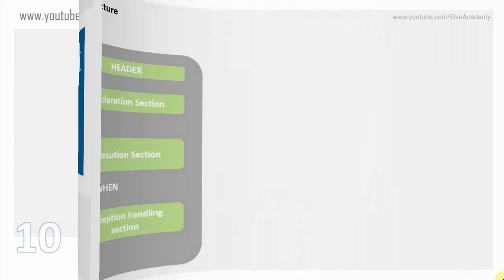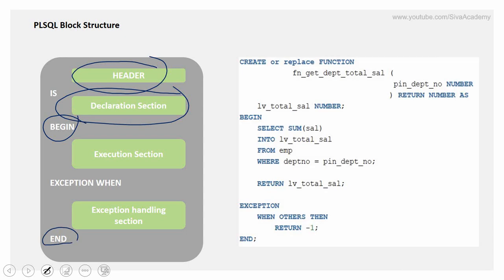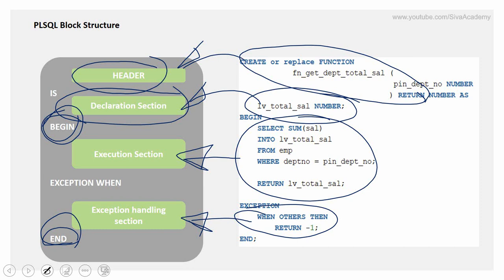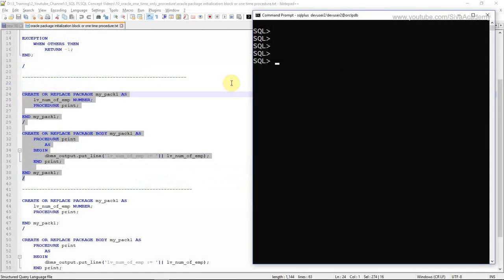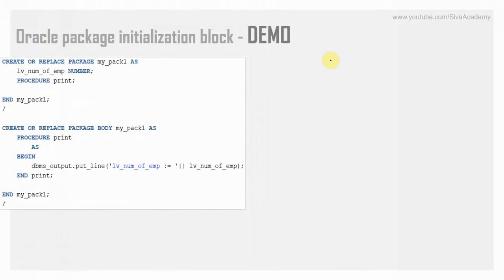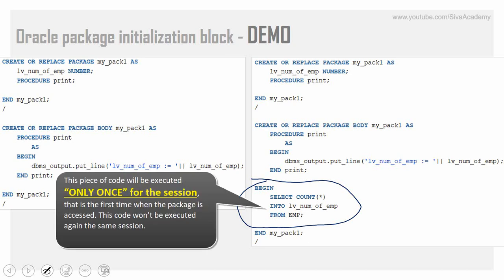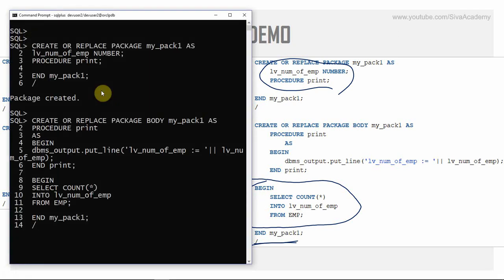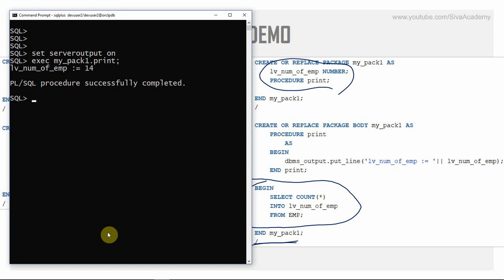oracle package initialization block or one time only procedure